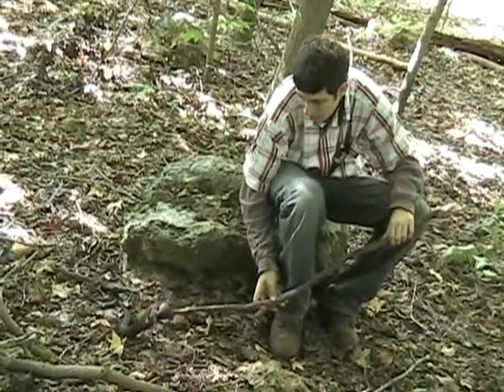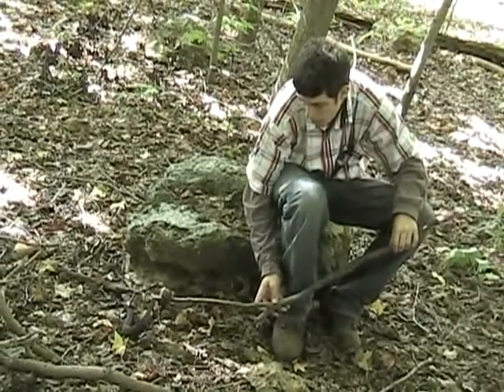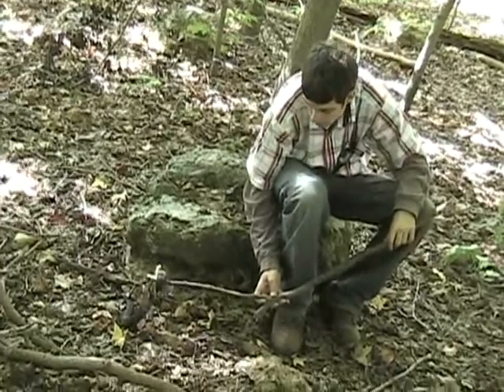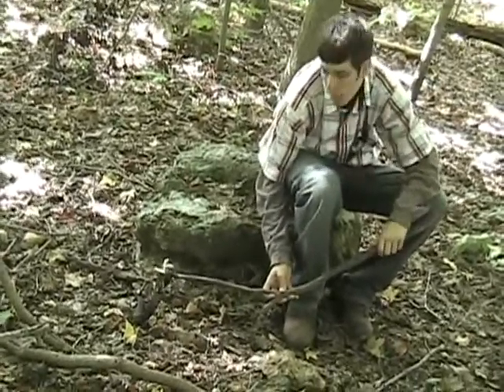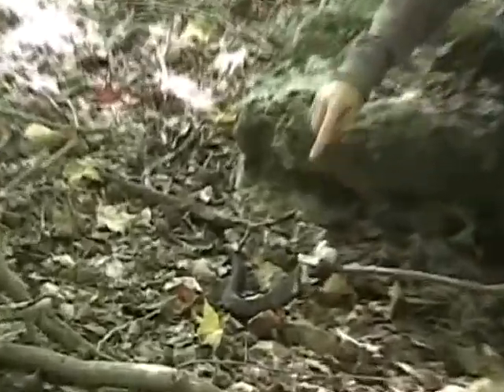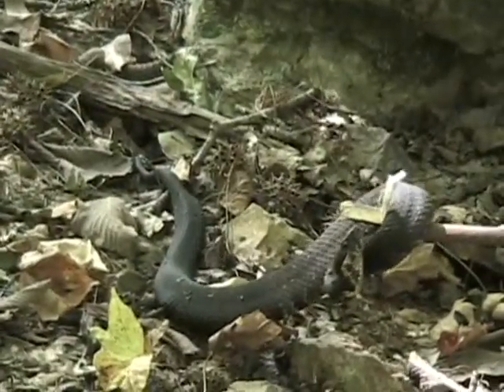Snake Road, Illinois. Part 3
Part 3 to our trip to snake road.  Awesome place, hope to go back in 2010.   This trip took place in early October and we found a total of 21 cotton mouths, 1 Mississippi Green water snake, 1 ribbon snake, 1 rough green snake.